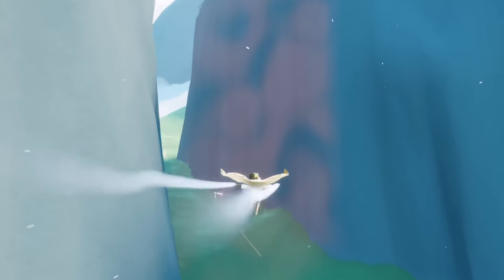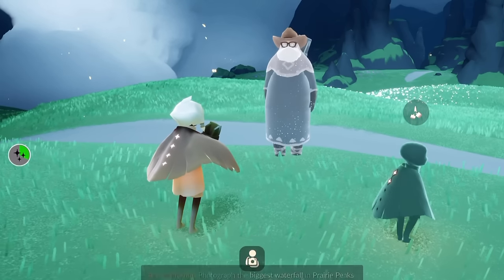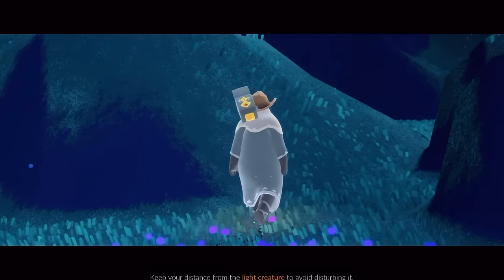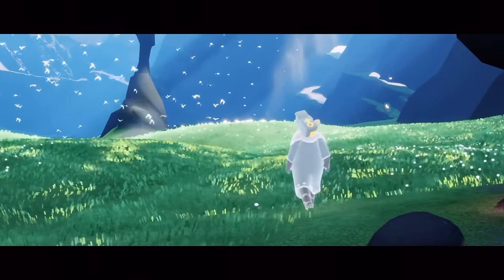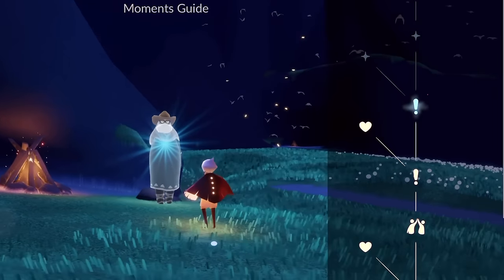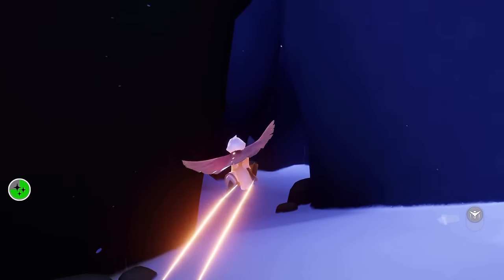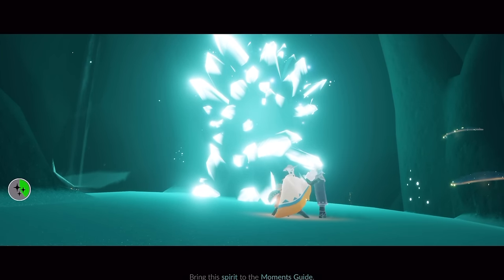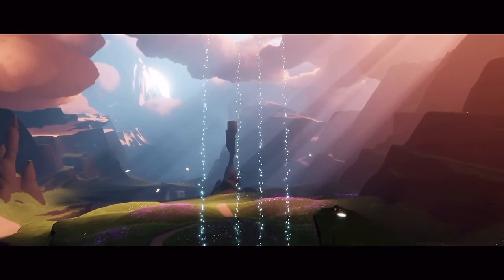All Season of Moments Quest Collection (1-5) - Moments Guide Quests | Sky Children of the Light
(0:30) Where to Find the Moments Guide
(3:00) Quest 1 - The Reassuring Ranger
(9:05) Quest 2 - The Nightbird Whisperer
(14:20) Quest 3 - The Jolly Geologist
(19:40) Quest 4 - The Ascetic Monk
(25:45) Quest 5 - The Group Photo Finale